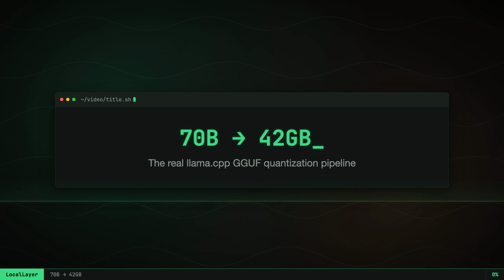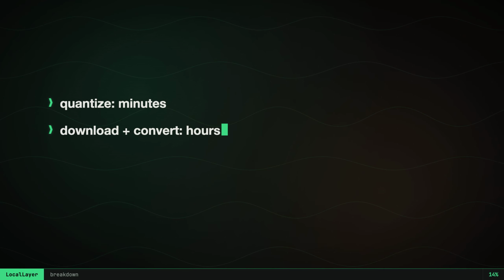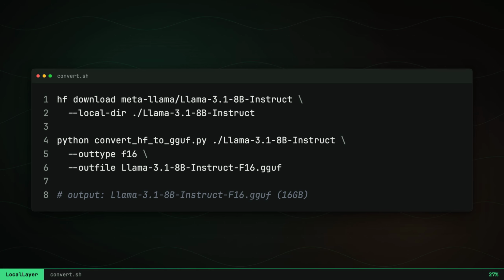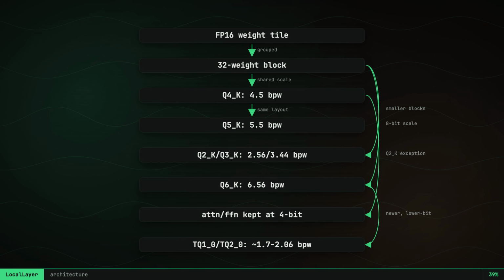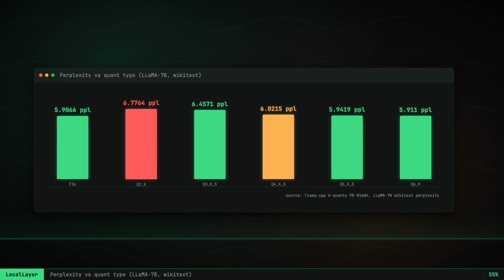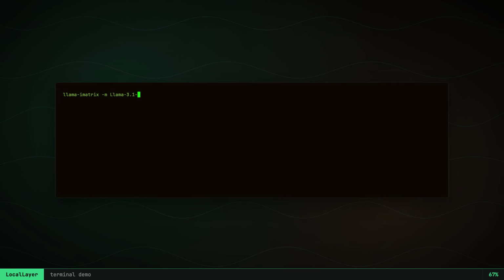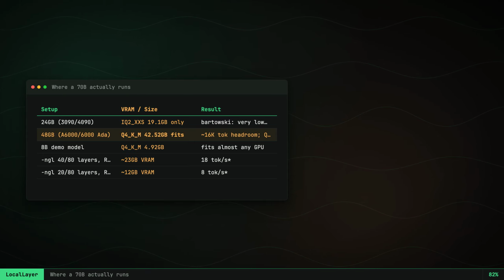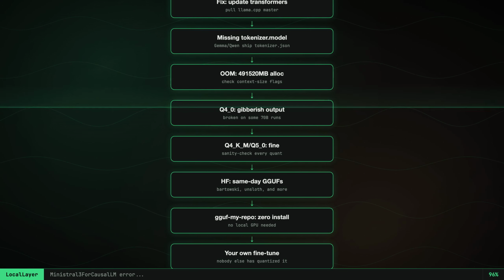Run a 70B LLM Locally? Q4_K_M GGUF Quantization Explained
A 70B model needs 141GB of VRAM at full precision. This walks through the exact llama.cpp pipeline that gets it down to a real, runnable file: convert_hf_to_gguf.py, llama-quantize, and an importance matrix for the low-bit types. Demoed live on Llama 3.1 8B, with the real bartowski file sizes and VRAM math for the full 70B. Q4_K_M is the honest default; a usable 70B still needs about 48GB of VRAM, not 24GB.

Chapters:
00:00 70B → 42GB
00:12 141GB F16 weights
00:58 Sketch
01:25 quantize: minutes
01:43 Terminal: brew install llama.cpp
02:19 Code: convert.sh
02:58 How It Works
04:17 Terminal: llama-quantize Llama-3.1-8B-Instruct-F16
05:00 Chart
05:57 K-quant: linear scale
06:19 IQ4_XS 4.25bpw
06:35 calibration text run
07:08 Terminal: llama-imatrix -m Llama-3.1-8B-Instruct-F
08:01 Table
08:55 Flow
10:16 Wrap Up